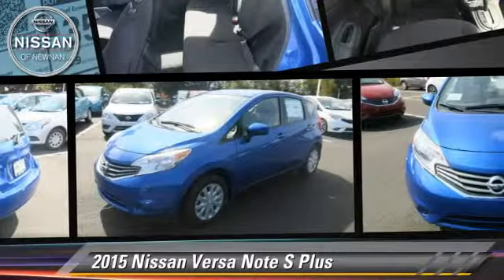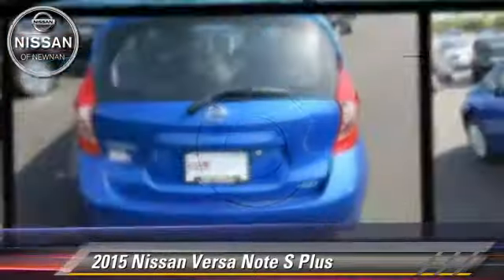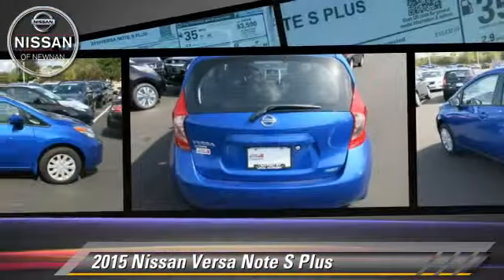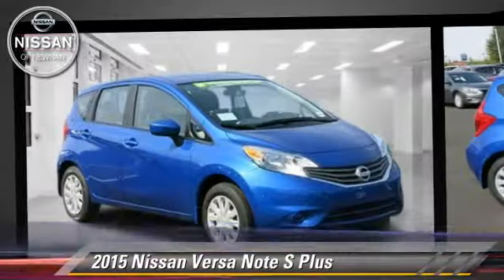2015 Nissan Versa Note Newnan GA L357600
2015 Nissan Versa Note

You'll love this 2015 Nissan Versa Note. This is a car you'll want to take home. With 3 miles, it features Automatic transmission and an exterior color of Metallic Blue. Call and get in touch with Nissan of Newnan directly, and be the first to open the car door today!